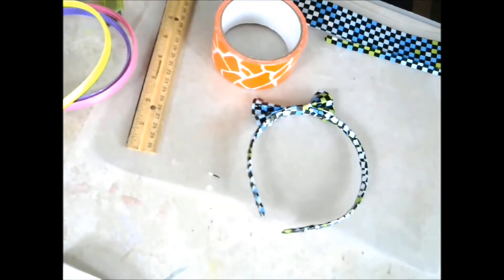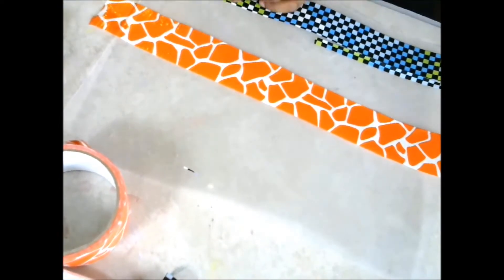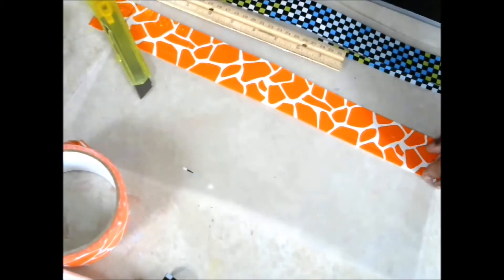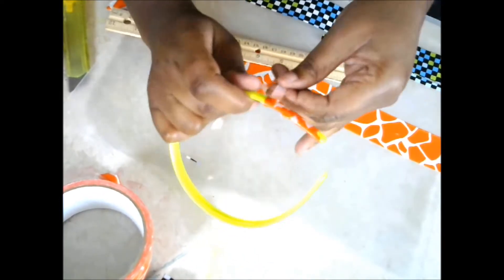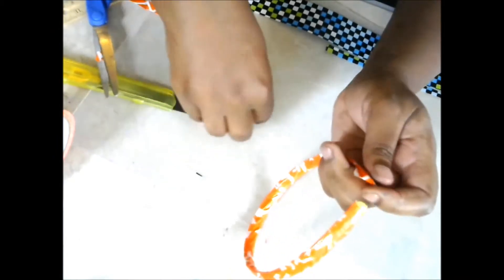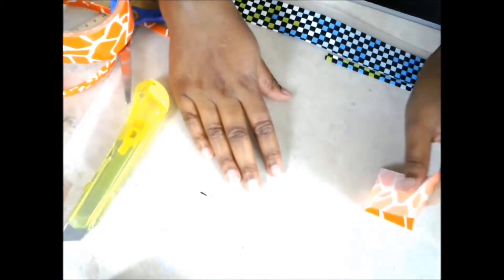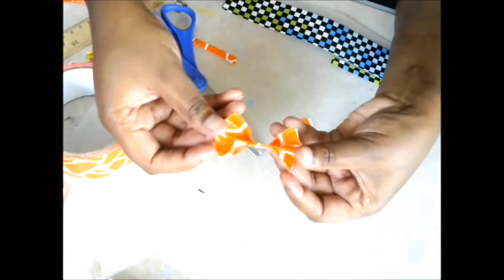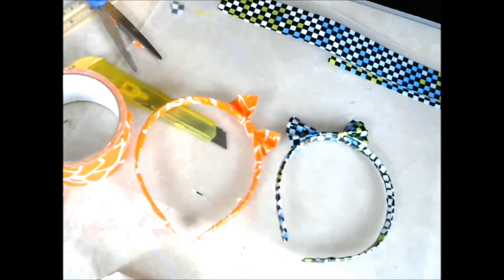DIY Duct Tape Headbands /DIY Duct Tape Crafts /How to Make a Duct Tape Headband- Tutorial